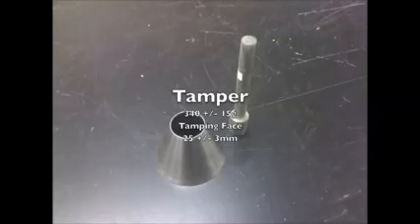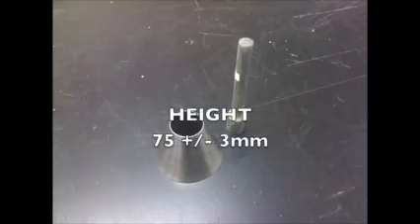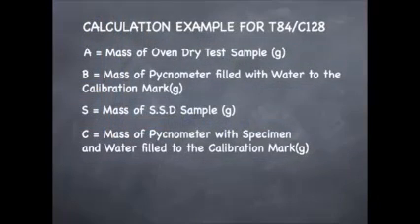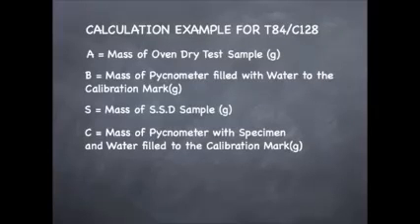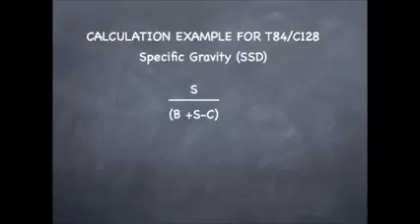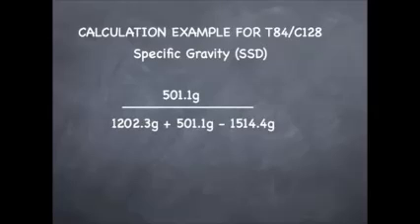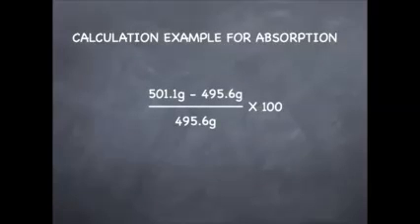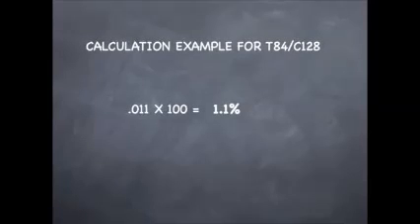AASHTO T84 C128 Specific Gravity Fine Aggregate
(رابطة محبي هندسة المواد)
تم انشاء رابطة محبي هندسة المواد كمجموعة درس علمي وتبادل خبرات عن طريق شبكة الانترنت
يتم طرح منشورات حول المشاكل اليومية والاستفسارات الروتينية والمستحدثات البحثية في مجالات هندسة المواد.
" خرسانة - أسفلت - تربة - اختبارات كيميائية وفيزيائية "